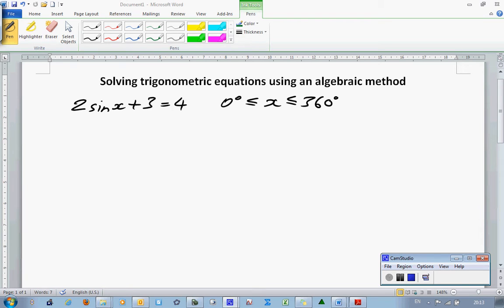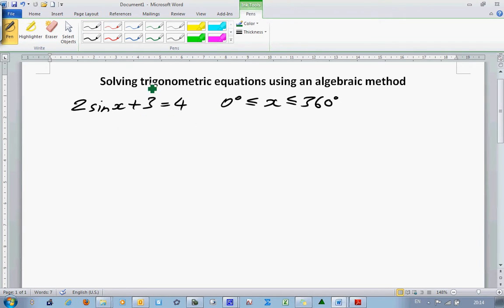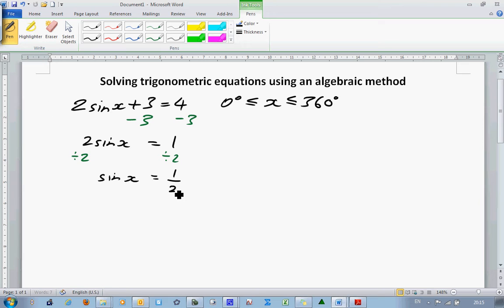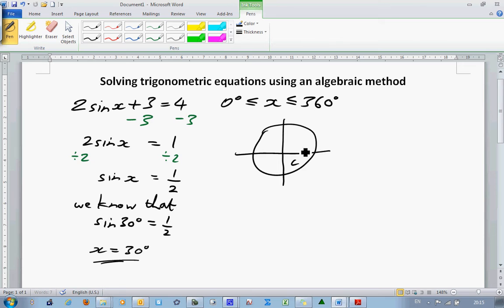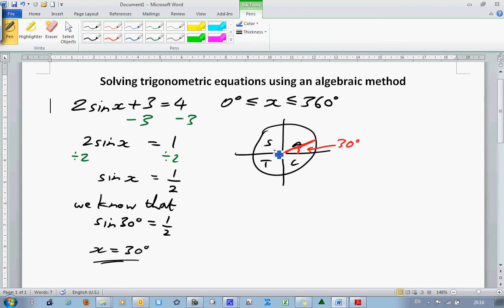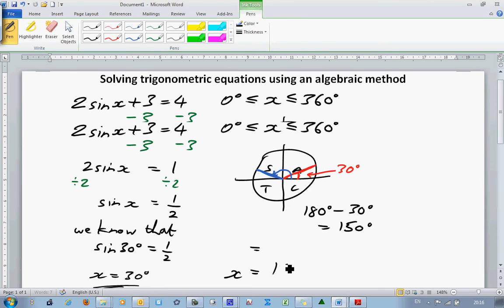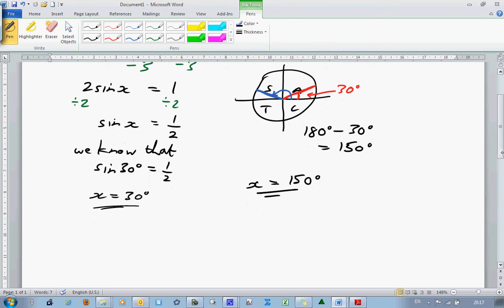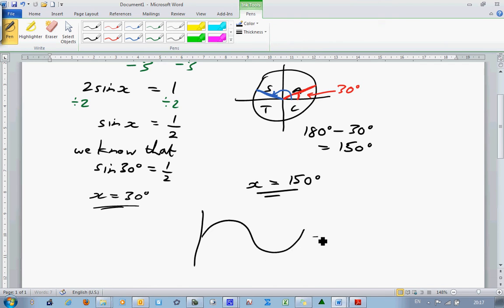solve trig eqn algebraically example 1